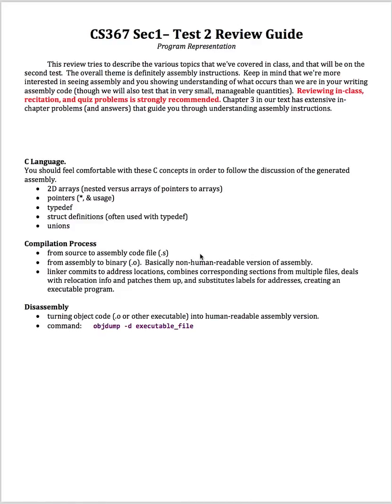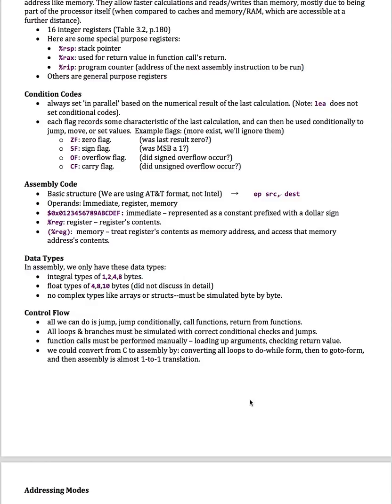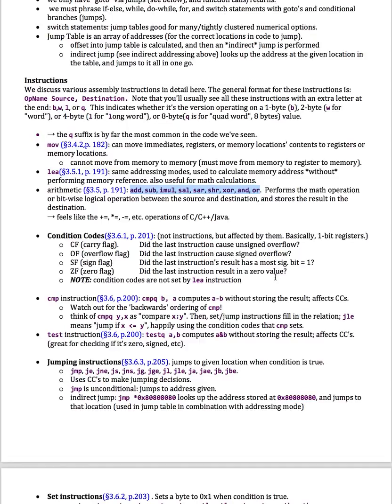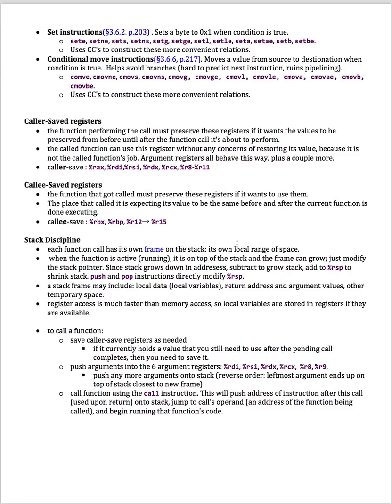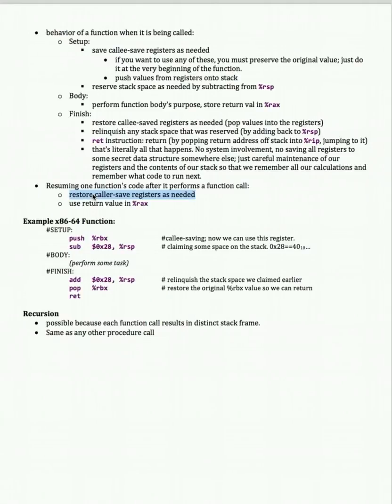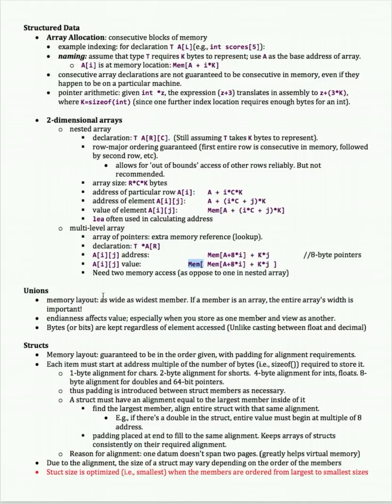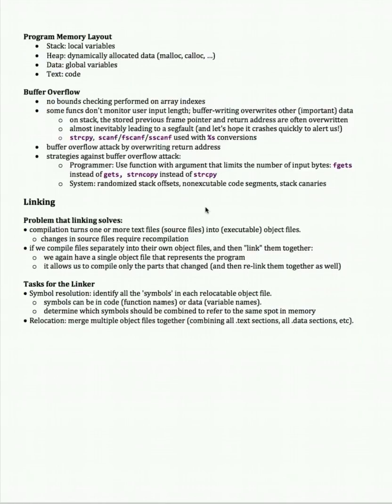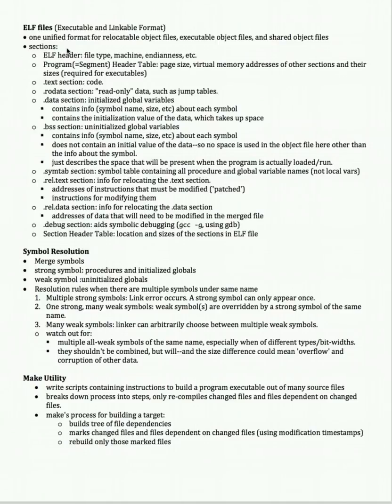Test 2 Review